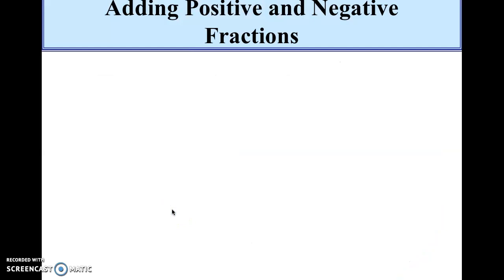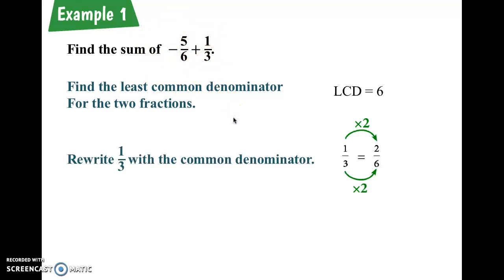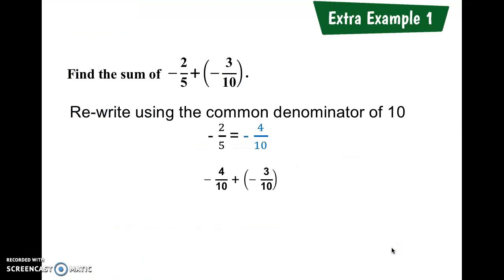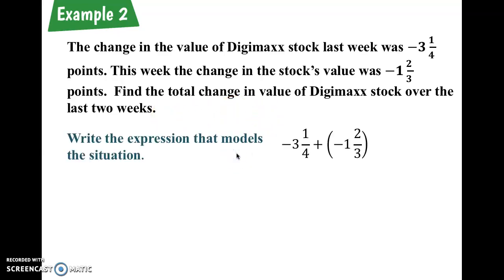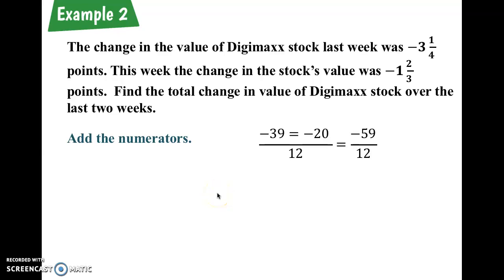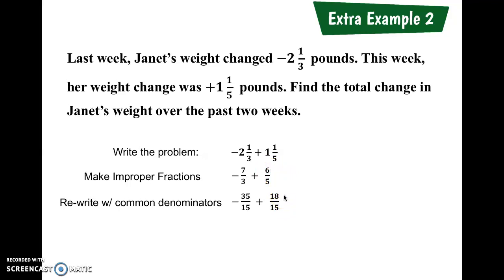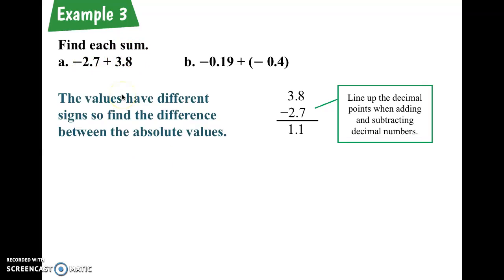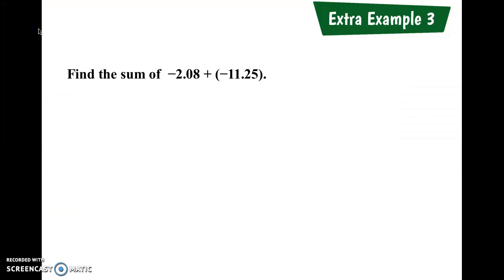12.2AddRationalNumbers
This lesson takes you through adding positive and negative decimals and fractions.